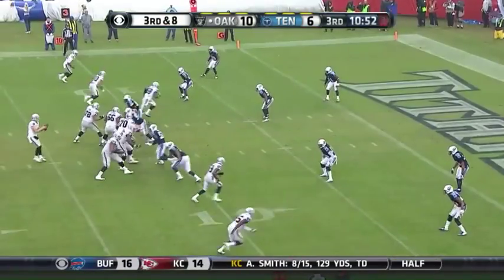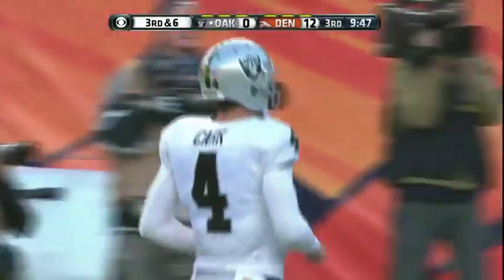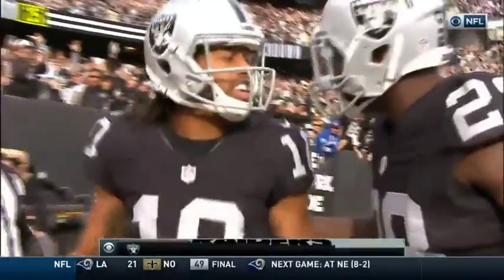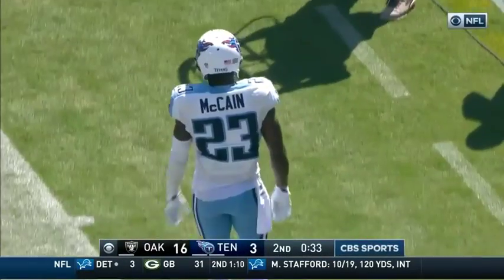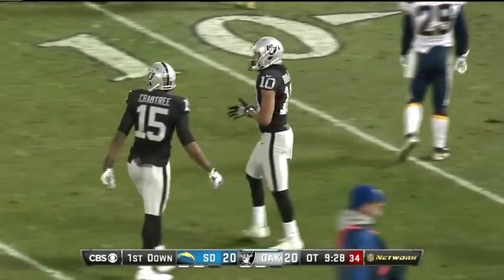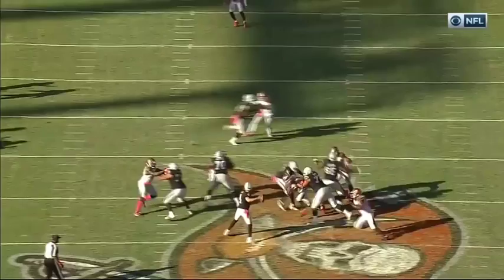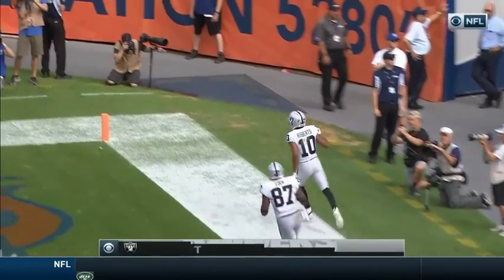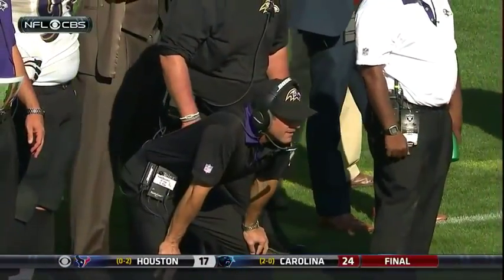Seth Roberts Raider "Mr. Clutch" Career Highlights 2015-2018